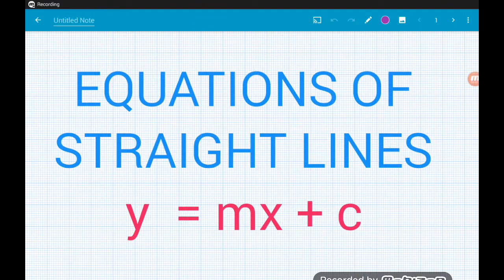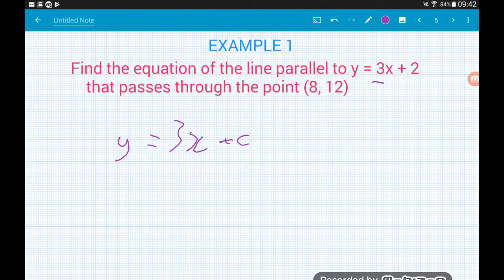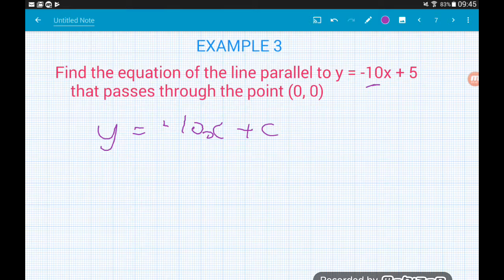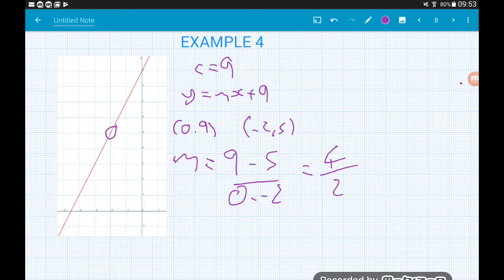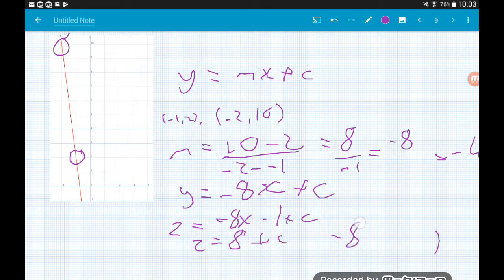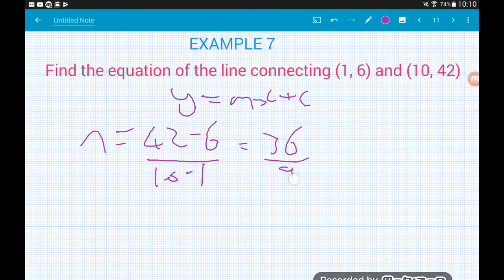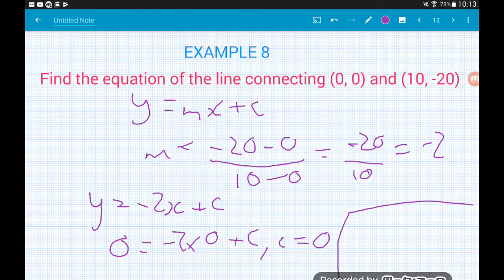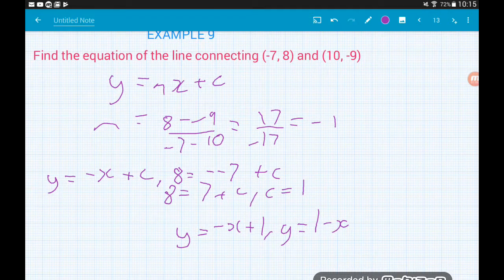Equations of a Straight Line y=mx+c GCSE 9-1 and A Level Maths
How to find equations of straight lines using y = Mx + c where m is gradient and c is the y intercept!

Essential for higher and foundation GCSE and new AS level and A level maths,!